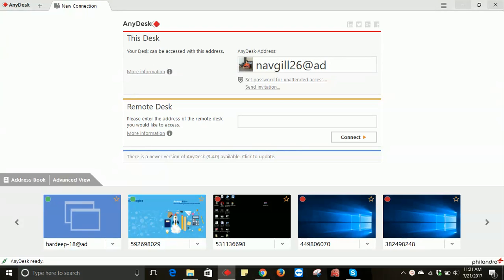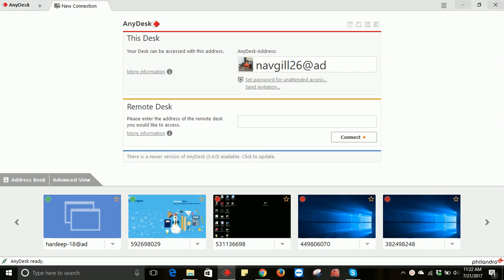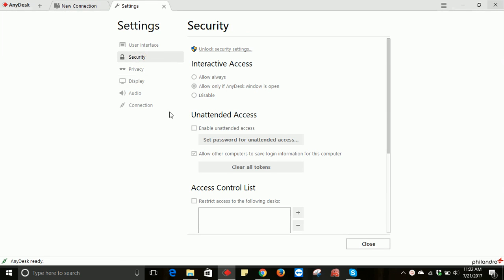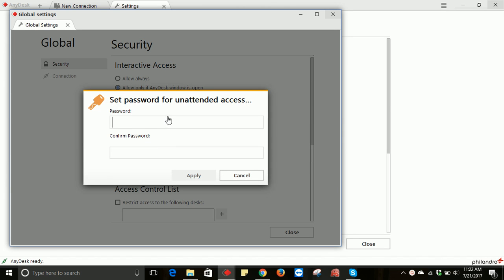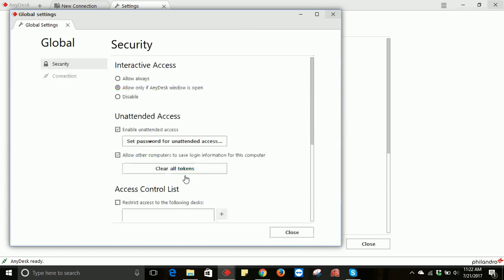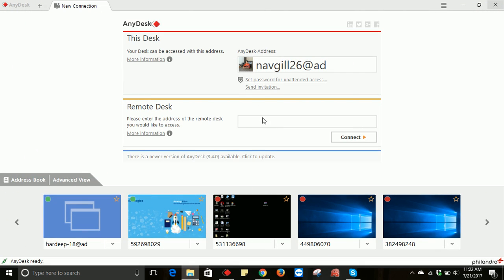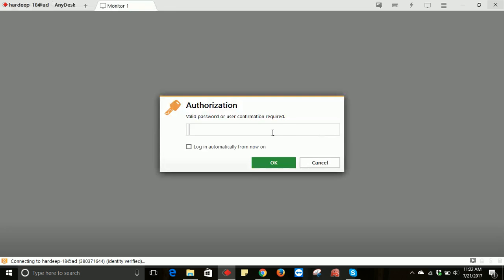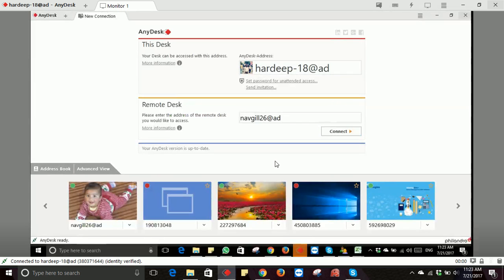What is anydesk. When anydesk accept batton disable then how to set password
Anydesk | how to any desk without accept connect | how to set password to any desk | Any desk ko password set kare | Any desk Unattended access Setting | Mansoor Anwar | AnyDesk : How to open a session | Any Desk ? [ How To Use Any Desk ] TocToc.me  Video Live Chat Configuration Initial | Anydesk Install and Unattended access with password | Anydesk mouse unblock || Anydesk mouse click not working  || Remote PC by Anydesk || Tutorial Cora Install Anydesk + Setting - Nya (2018) | Anydesk app Setting |